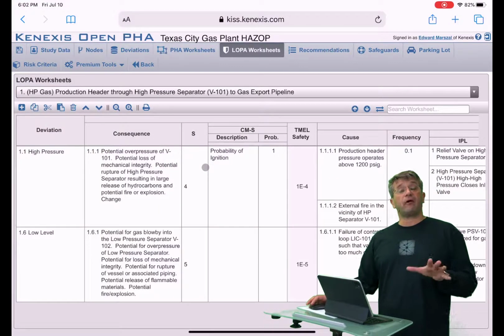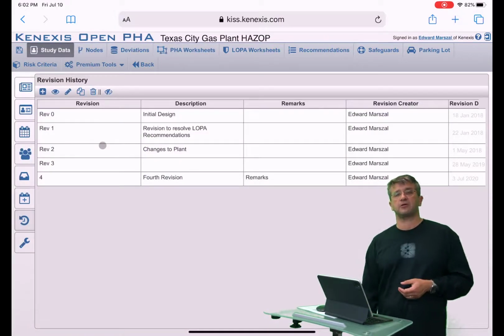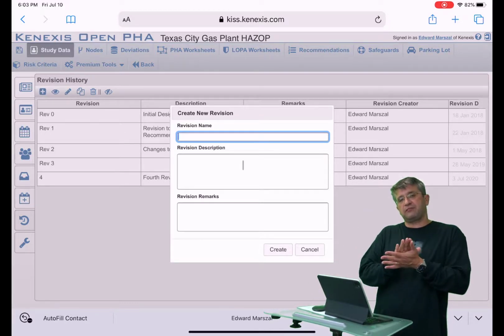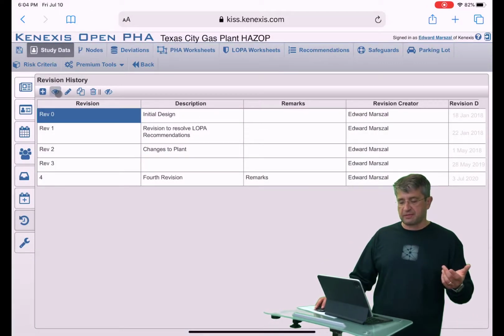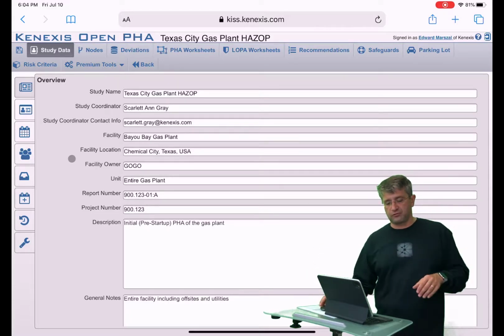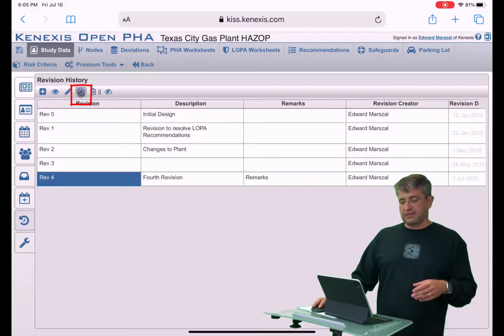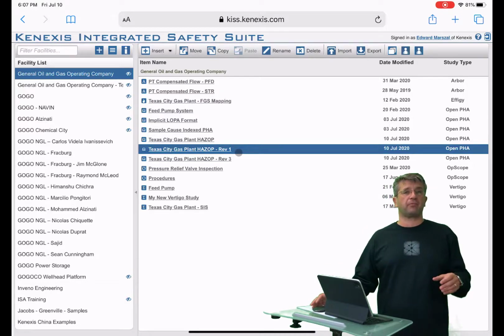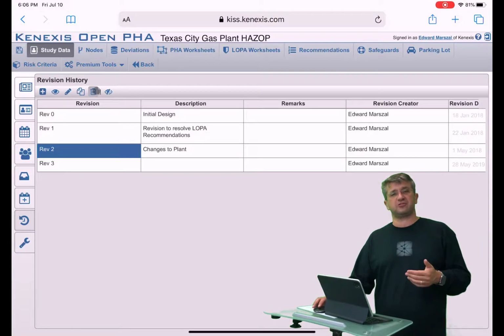Using Open PHA - Section 10.5 - Revision Manager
Using Open PHA Training.  Section 10.5 - Revision Manager.  Training for Kenexis Open PHA HAZOP/LOPA Facilitation and Documentation Software.